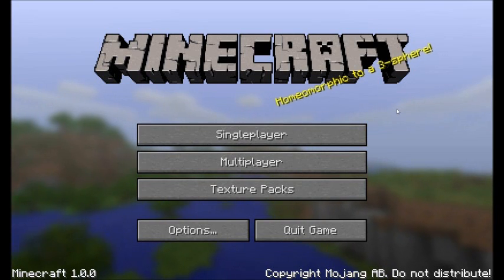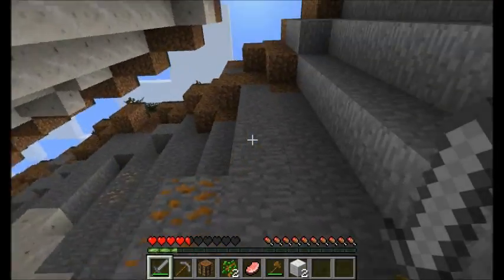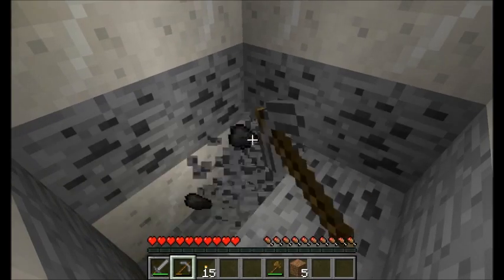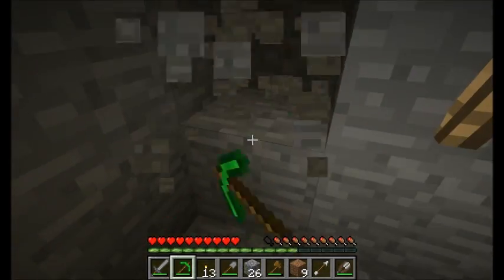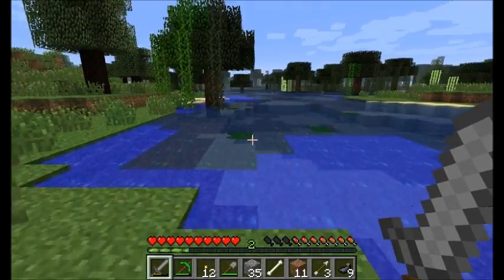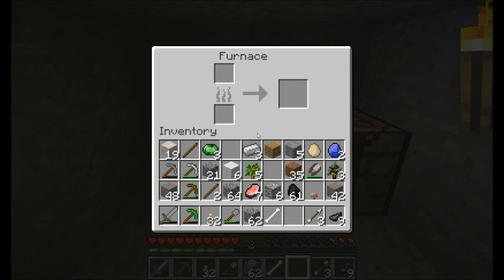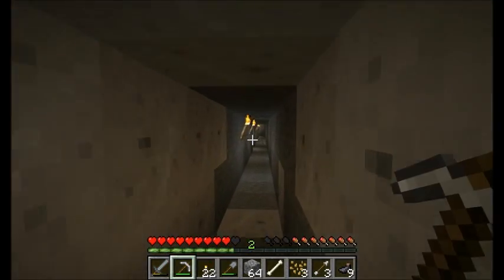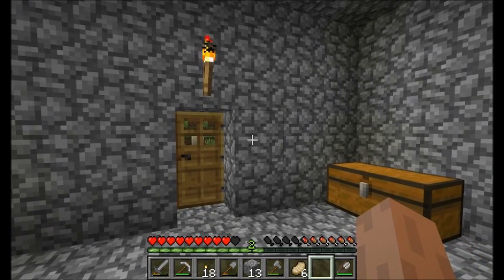Direwolf20's Lets Play Episode 1 Minecraft v1.00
You can reach me by responding to the forum post above (helping to bump it would be awesome).  You can also leave comments -- I READ all your comments (believe it or not), and all the PM's you send me here.

Episode 1 of my new Lets Play series is out!  I hope you enjoy it.  I can already tell I'm going to have a lot of fun filming this series.  The first episode shows you the seed for the world I'm using, I get my bearings in the world, and even build some shelter!